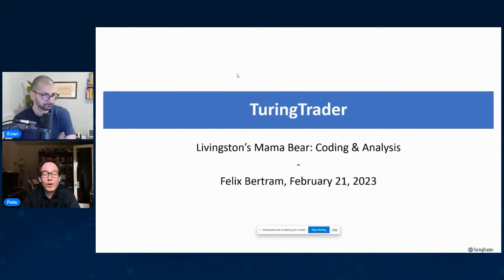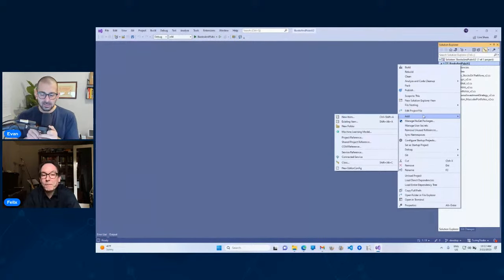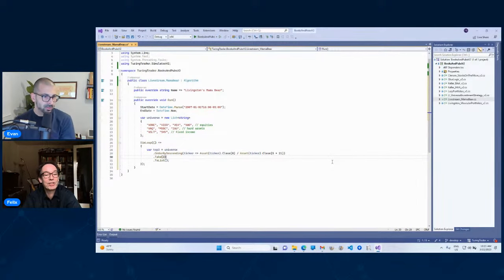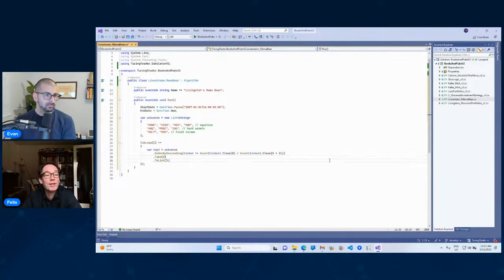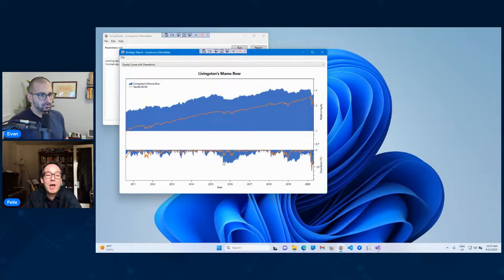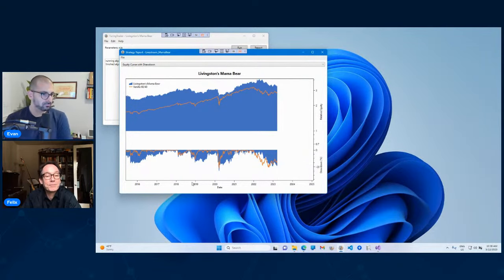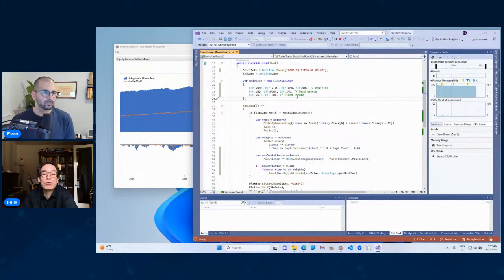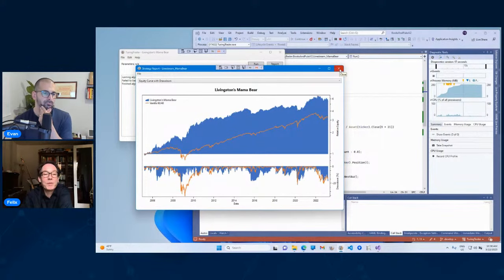Coding a simple momentum strategy with Felix Bertram in TuringTrader | TR LIVE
We hope you enjoyed our latest episode of Trade Risk Live where we bring on guest hosts to talk about current markets, timely investment topics, and interesting trading topics.

Felix will be coding a simple momentum strategy in the open-source backtesting platform TuringTrader. The strategy we will be reviewing is Livingston's Mama Bear Portfolio. We will be looking line by line at the code for the strategy and then simulating and reviewing its overall performance.

NORGATE STOCK MARKET DATA
Get the high-quality stock market data feed we discussed in this video with our Norgate referral

TIMESTAMPS
0:00 Stream start
2:00 Overview of what we're talking about today
6:30 Muscular Portfolio's Mama Bear strategy rules
14:05 Creating a DLL in Visual Studio using Books And Pubs Project
18:00 Defining the universe of ETFs, ranking them, and allocating to them
26:05 Building some simple reports using Plotter + viewing results
28:10 Finishing strategy logic and selecting a comparison benchmark
31:35 Sorry, stream crash!
35:10 Finalize code + begin strategy performance analysis
47:10 Historical allocations and reviewing past holdings/trades
51:20 Get more data to backtest further back in history
57:00 Thinking about improving the results of a strategy

This video is intended for informational and educational purposes only and does not constitute investment advice. The Trade Risk LLC is not an investment advisory service, registered financial advisor, or registered broker-dealer. The risk of trading in securities markets can be substantial. The Trade Risk and guests may hold positions in the securities discussed in this video. All opinions expressed by guests are solely their own opinions and do not reflect the opinion of Evan or the Trade Risk. You are responsible for your own financial decisions. Please review The Trade Risk’s disclaimer which applies to the contents of this video.